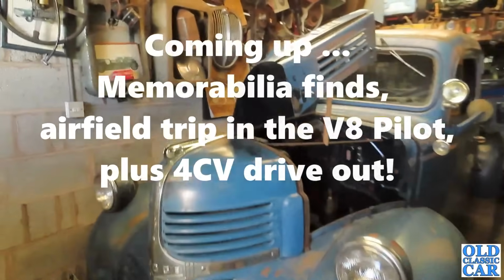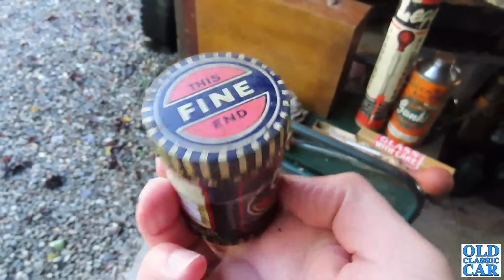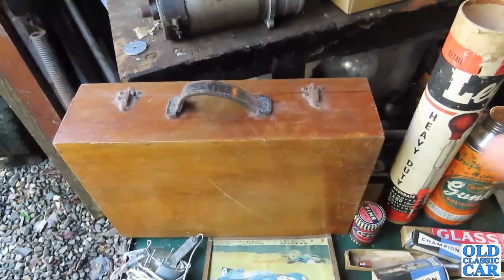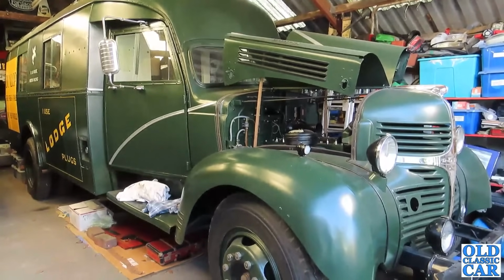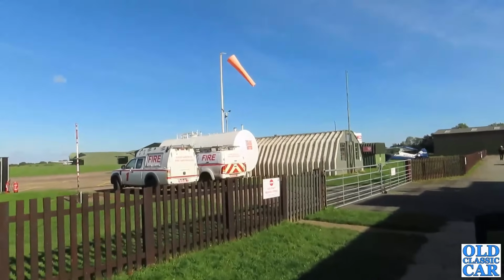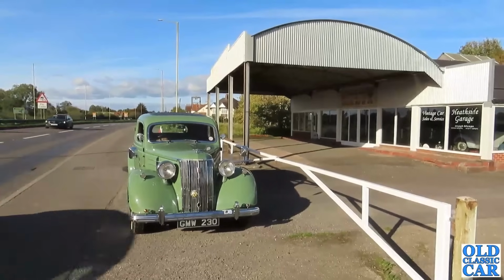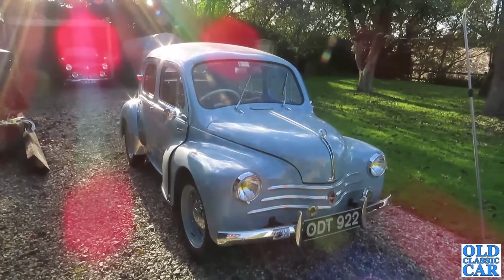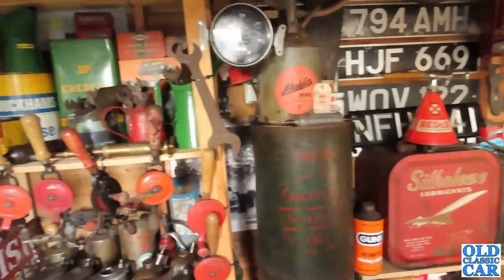Ford V8 Pilot - chocks away in the flathead V8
For the Ford V8 Pilot's second proper test drive we head over to Sleap airfield, a former WW2 airfield, to see what was going on. The idea was to give this 1950s classic car a longer drive out to see how it behaved once fully warmed up, and as the weather was so nice I didn't need much persuading.
Before firing up the Pilot's 3.6 Litre V8 flathead (sidevalve) engine I have a quick talk about several items of memorabilia relating to classic cars that had turned up over the previous couple of days.
After our drive out and look around at the aircraft over at Sleap, we head home and - as the weather was still fantastic - we awaken the 4CV and take that for a quick blast just to keep everything working and free. It couldn't be more different to drive, despite being of a similar age(ish).
The jury's still out on the V8 Pilot's lofty wing mirrors, although the comments added to the previous video show a strong leaning towards losing those mirrors and sticking just with those already mounted on the doors.
Thanks for looking in, please take a look around the rest of the channel, and the other videos about the Ford V8 Pilot that are on here (I'll set up a playlist grouping them all together). The sound of the V8 Ford's engine - which can trace its roots back to the 1930s - is a joy to listen to, its (in)ability to start when cold is less of a pleasure so that'll be one of the first jobs I think I'll look into more closely.